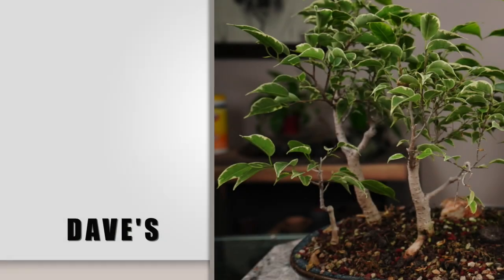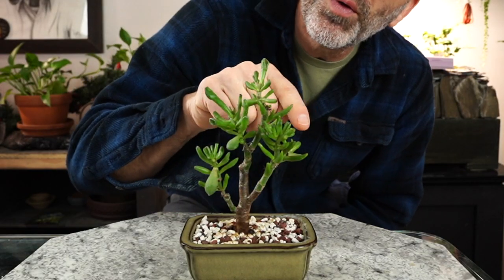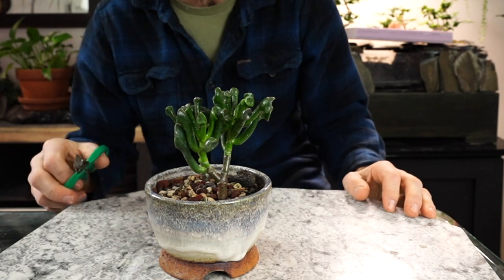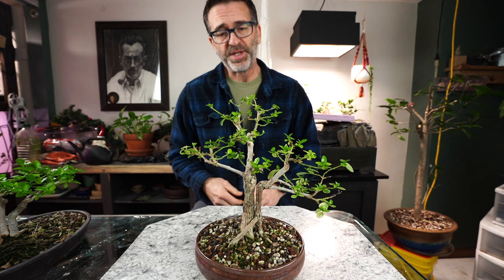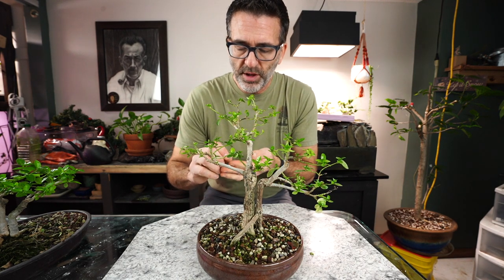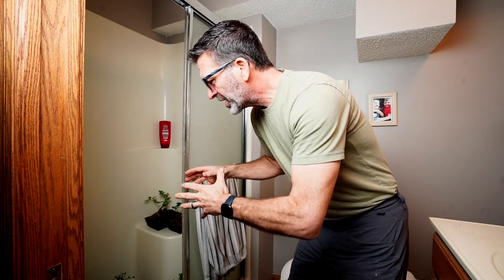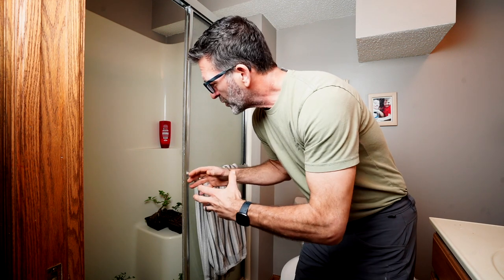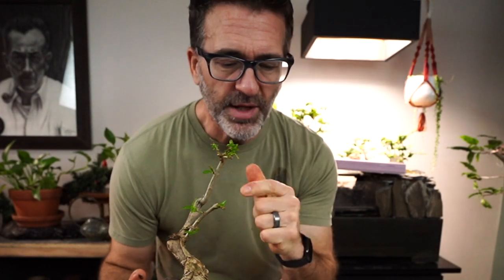E284 Gollum Jade Cuttings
In this episode, I prune my newest Jade trees.  My friend from MBS had cuttings this past summer and I grabbed them.  I also provide a few updates and we give those Pesty Premna's another dose of some powdery mildew medicine.